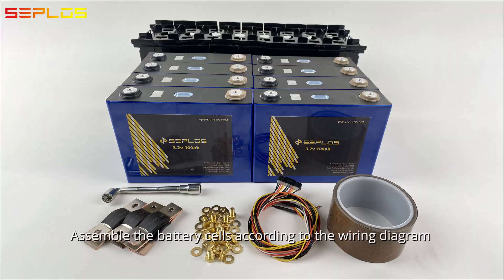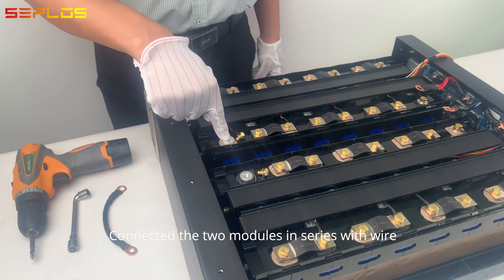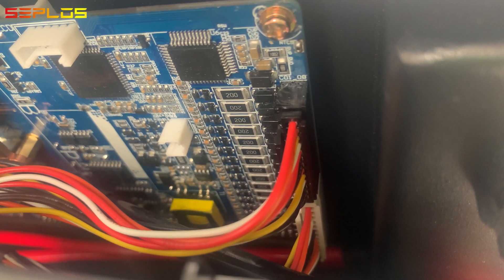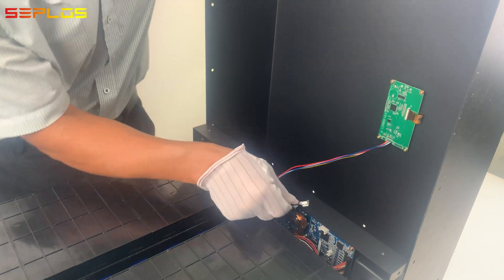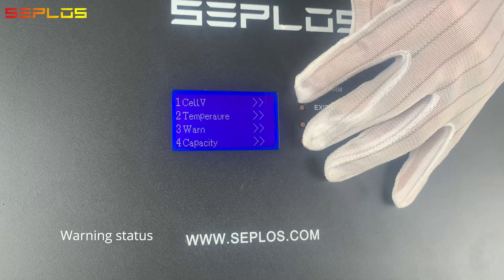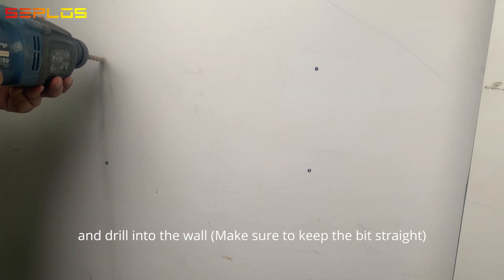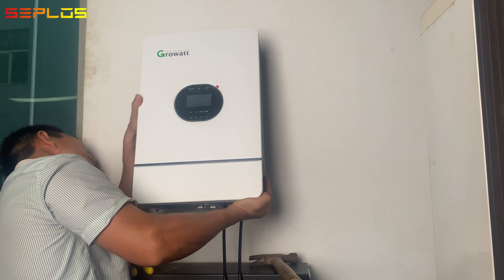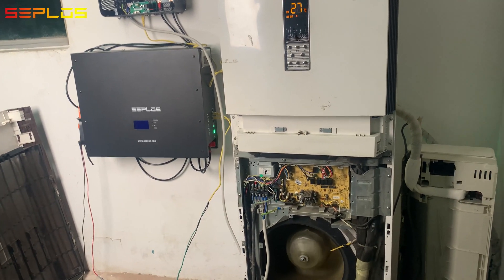Build Your Own Powerwall with prismatic cells - Off Grid Solar Power Storage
This video provides a detailed tutorial guide for SUTEN wall mount 5.12kWh energy storage battery wiring and installation.

SEPLOS Technology provides DIY solutions for household energy storage. The solution featured easy and convenient installation. And all DIY kits that you need to build a power wall battery are included, for example, selected lifepo4 battery cells, cell holders, multifunctional BMS, BMS wiring harness, outer metal box, and all the connectors, screws, and other parts.

It's very convenient and time-saving for customers to begin their DIY project since customers don't need to choose all the accessories from tons of manufacturers and suppliers.